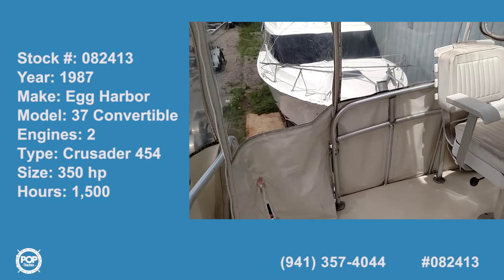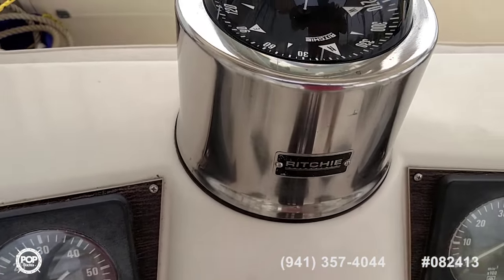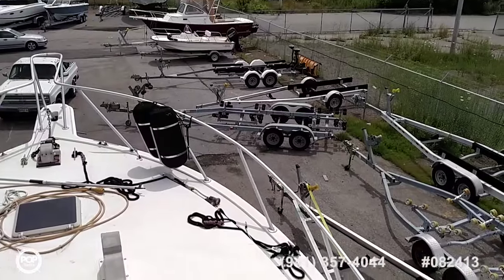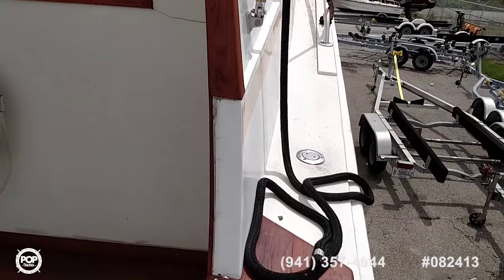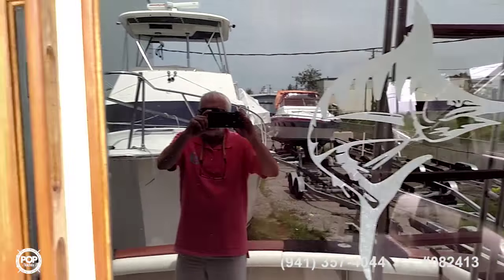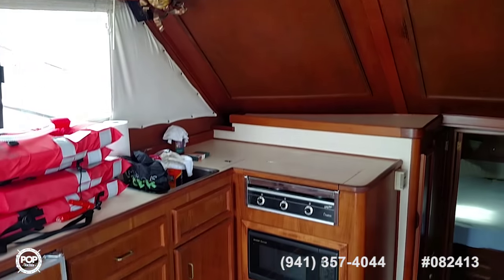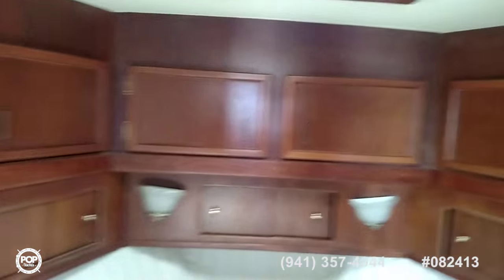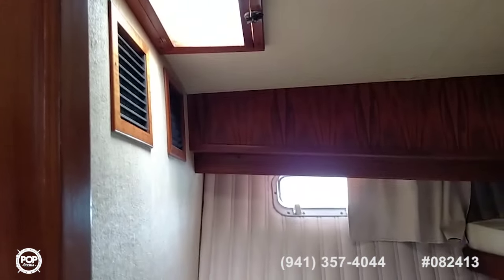[UNAVAILABLE] Used 1987 Egg Harbor 37 Convertible in South Portland, Maine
1987 Viking 35 Convertible in St Augustine, Florida - $34,900

1994 Mainship 40 Sedan Bridge in Dunedin, Florida - $41,990

1992 Luhrs Tournament 320 in St. Augustine, Florida - $26,000

1977 Bertram 35 in Fort Walton Beach, Florida - $33,400

1986 Post 46 SF in Daytona Beach, Florida - $44,700